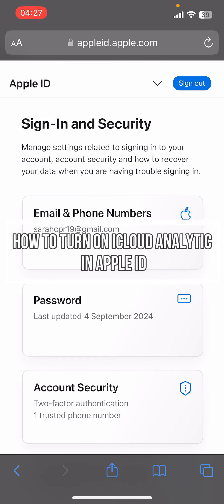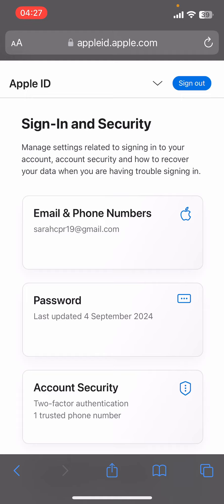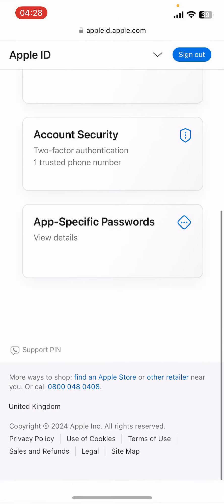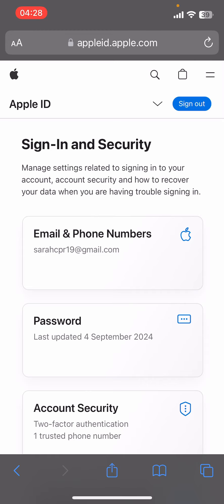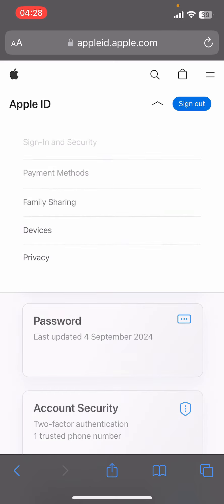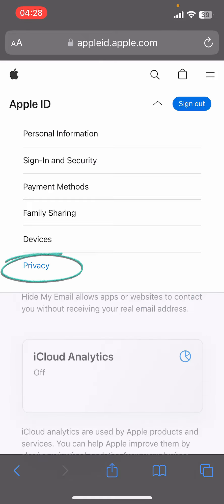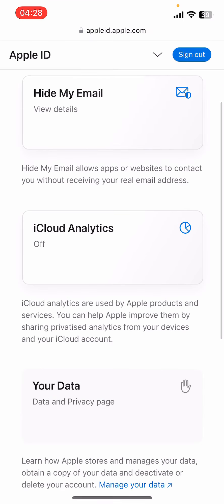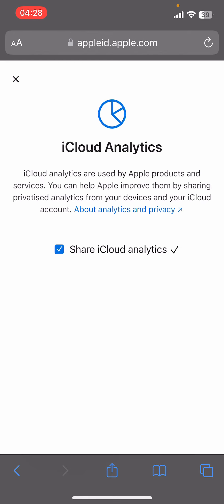How to Turn on iCloud Analytic on Apple ID (2024)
In this video, we'll guide you through the steps to turn on iCloud Analytics in your Apple ID. You'll learn how to access and enable analytics features to get insights on your iCloud usage and improve your Apple services experience. Follow along with our easy-to-understand instructions to set up iCloud Analytics quickly and start making the most of your Apple ID.